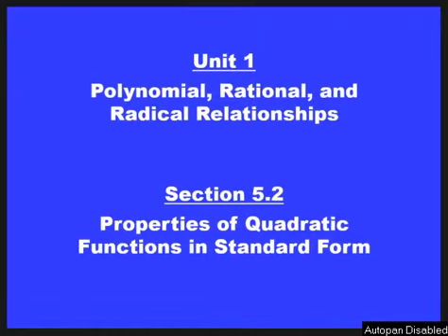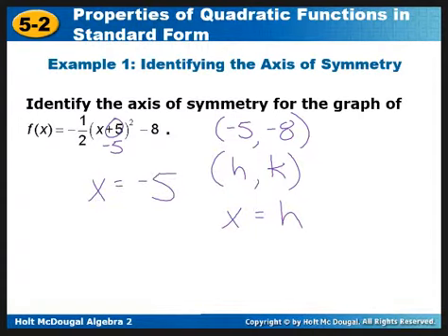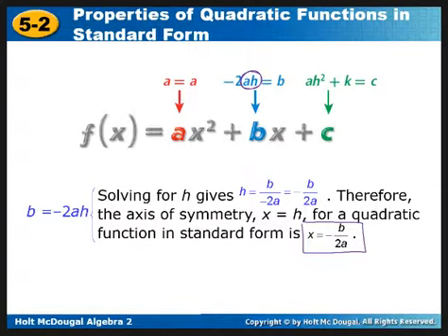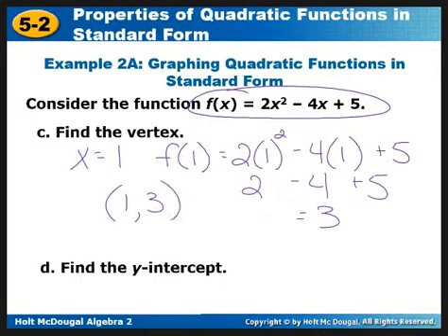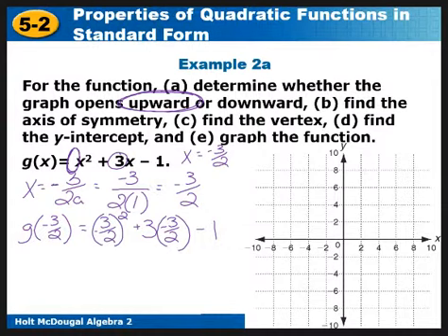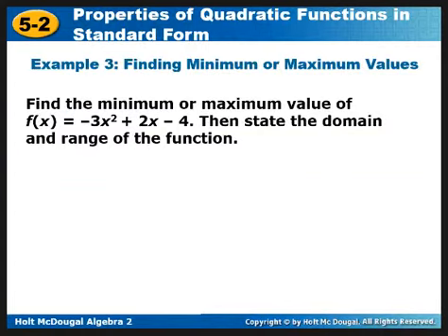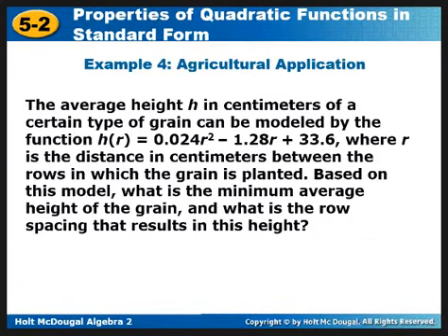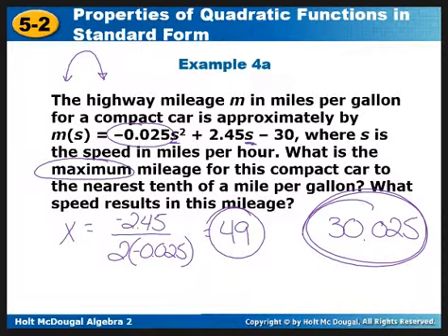Section 5.2 - Properties of Quadratic Functions in Standard Form